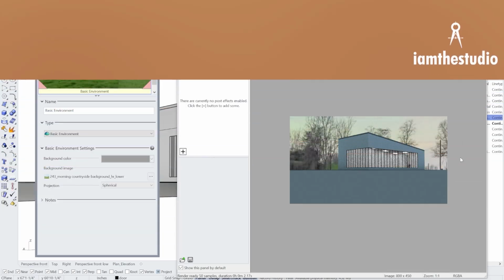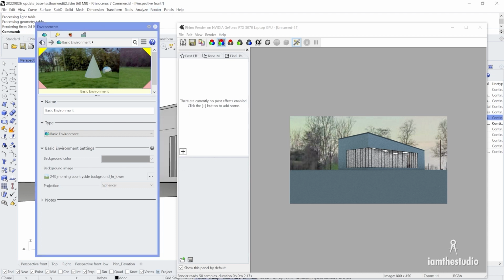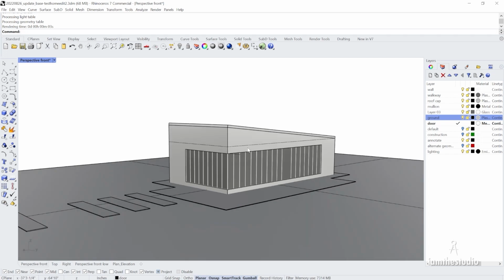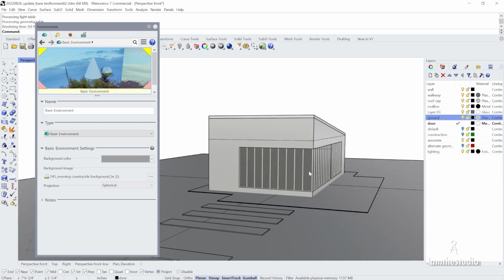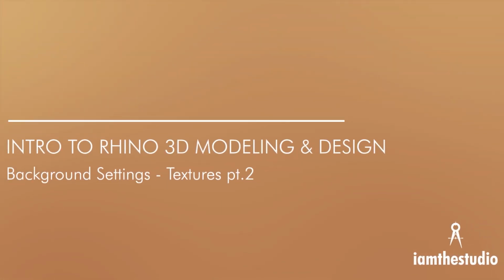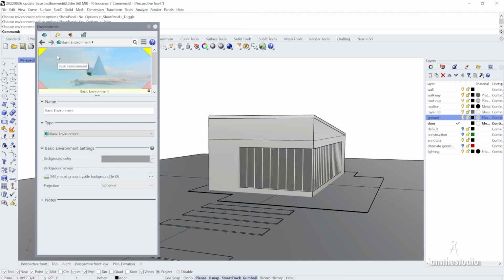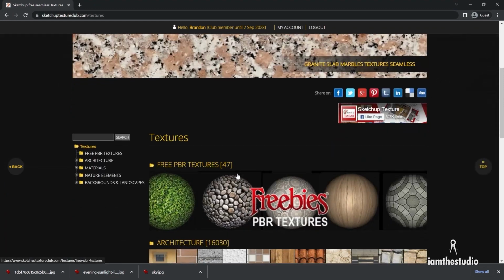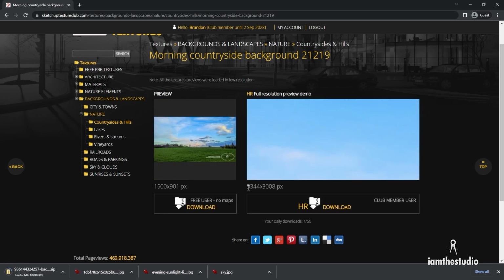How To Customize Background Environments In Rhino